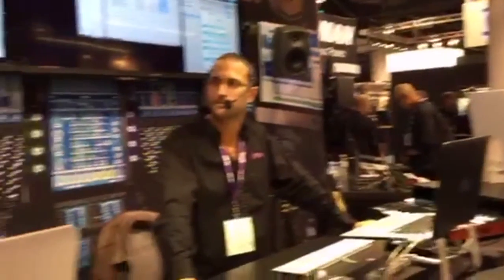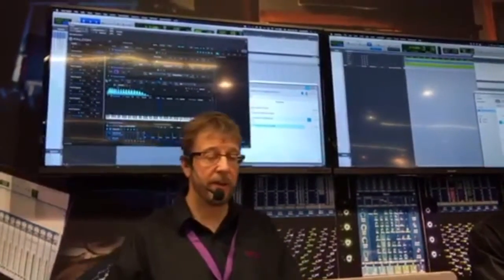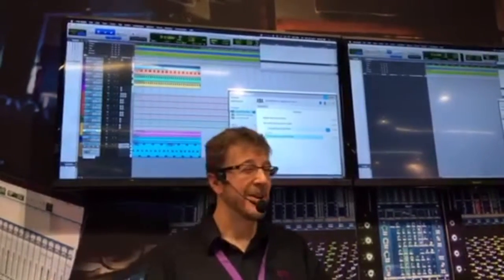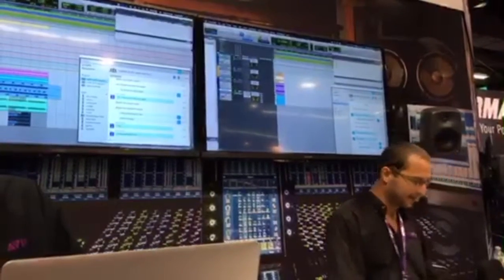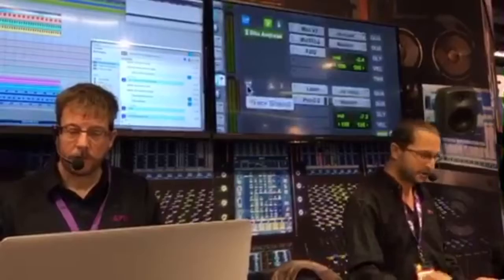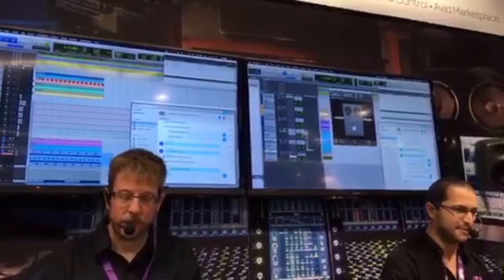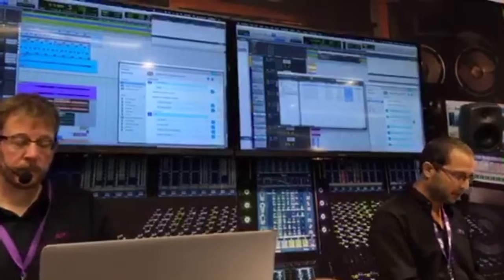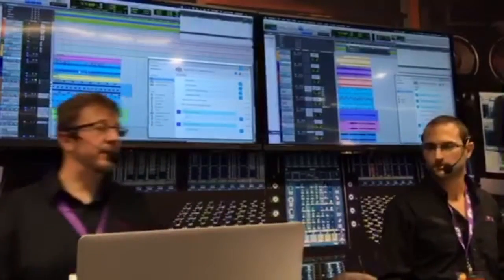Avid Cloud Collaboration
A live demonstration from Winter NAMM 2016  of Avid's Cloud Collaboration for ProTools, including how it affects work flow, and how unique plug-ins can be used.